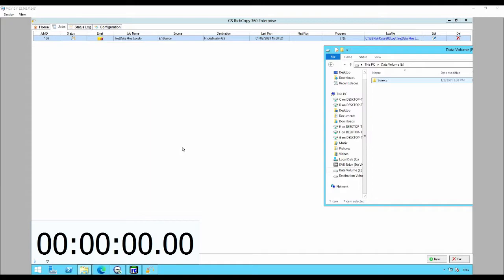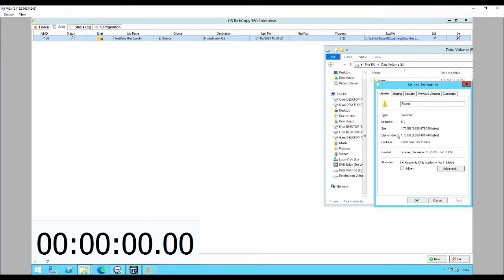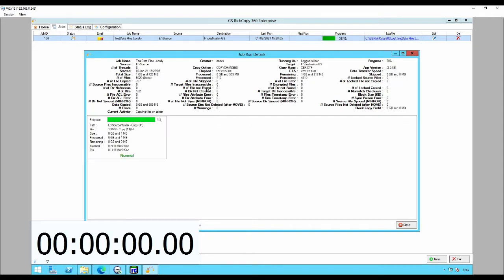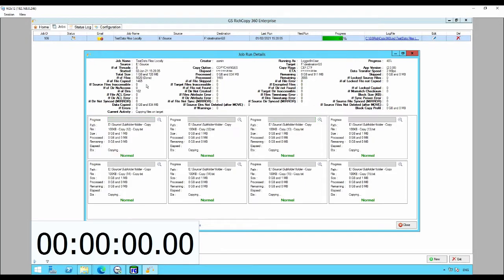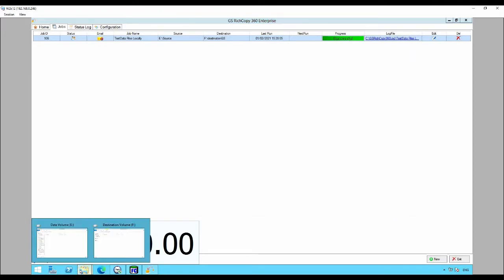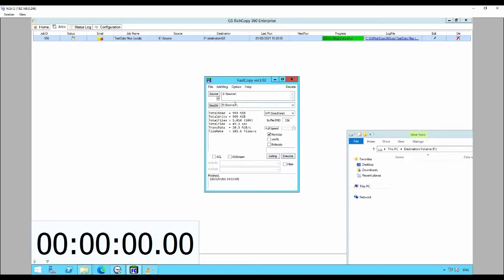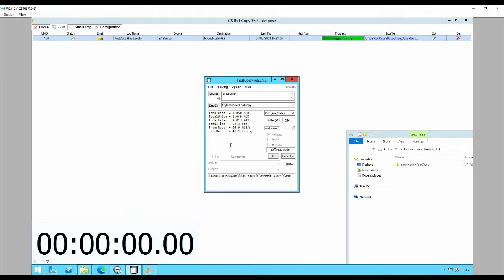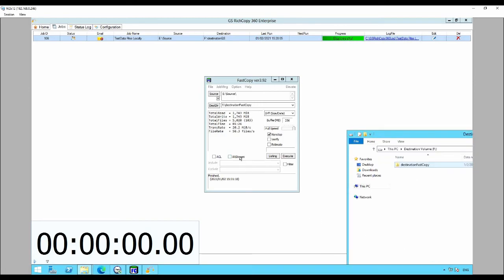GS RichCopy 360 VS. FASTCOPY Performance Review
This video shows the performance difference between GS RichCopy 360 and FASTCOPY in terms of how fast they can transfer files between two different drives.
 GS RichCopy 360 copied the files in 43 seconds
FASTCOPY copied the files in 1 minute and 26 seconds.
This concludes and prove that GS RichCopy 360 is 50% faster.
You can download the latest trial version for GS RichCopy 360 from the